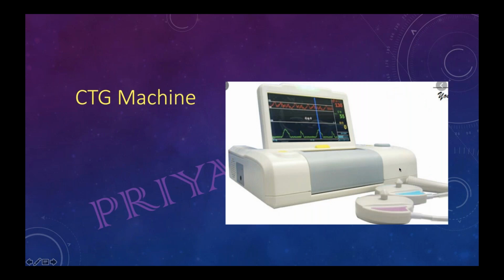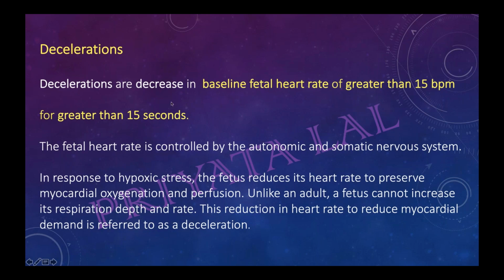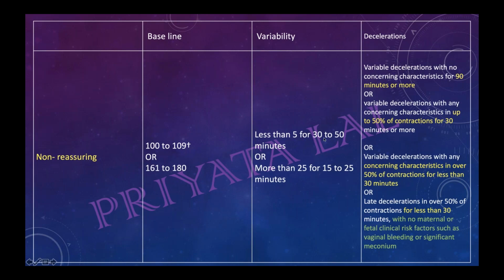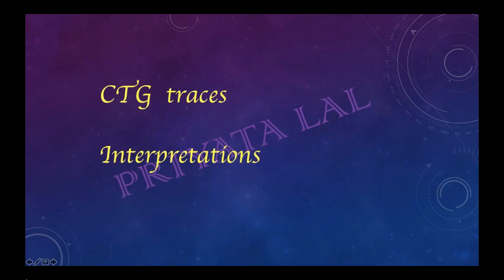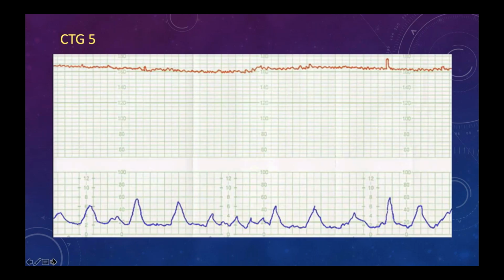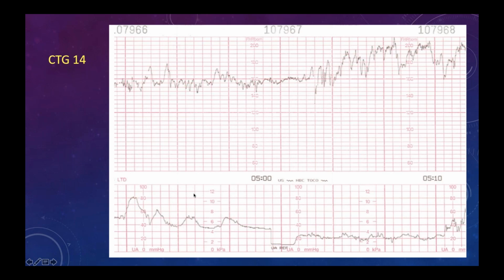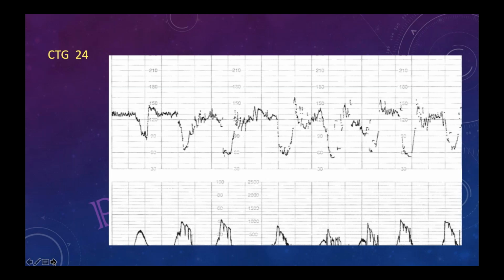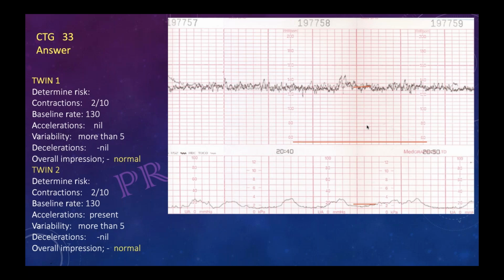CTG class for MRCOG Part 2 and 3 by Dr. Priyata Lal on 22/08/2020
CTG class for MRCOG Part 2 and Part 3 by Dr. Priyata Lal on 22/08/2020 with NICE intrapartum guideline 2017, CTG questions, traces and explanation